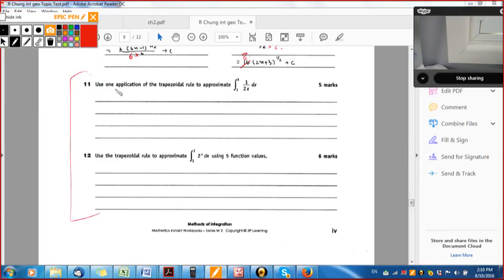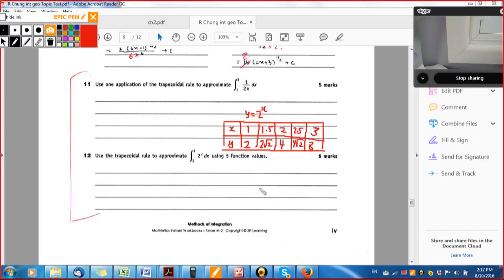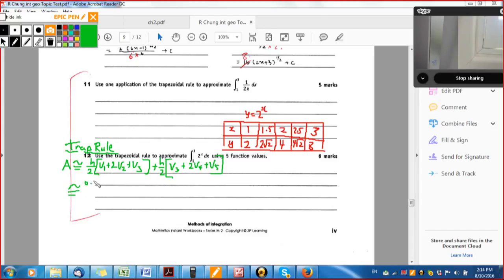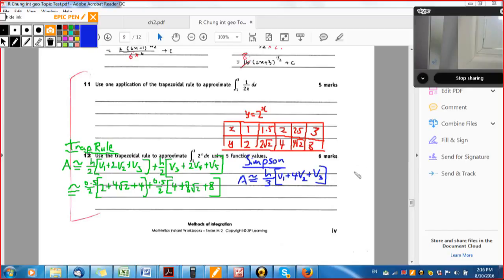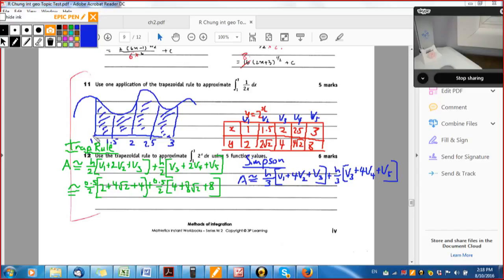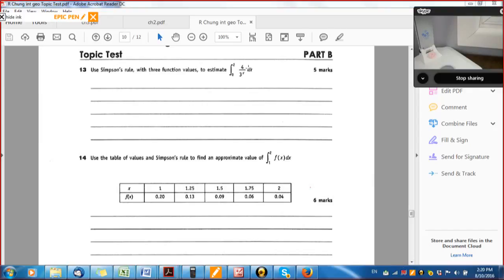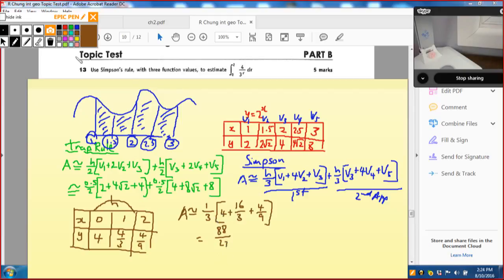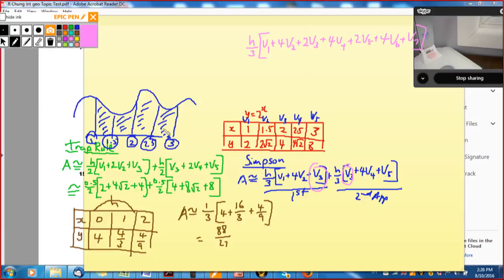R Geometric Application of Calculus 20161008 5